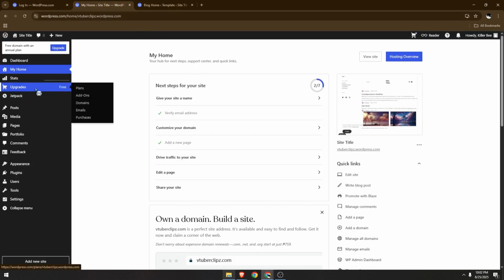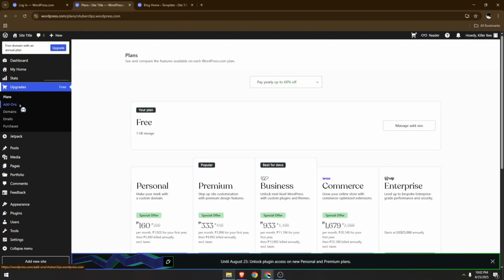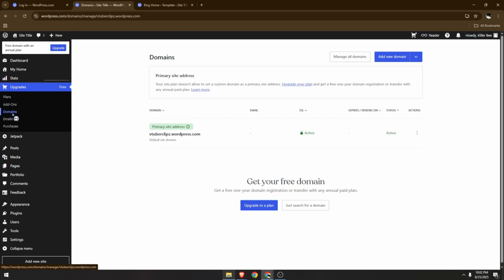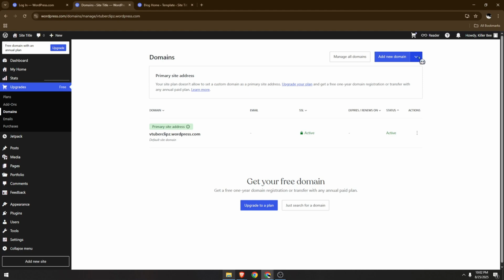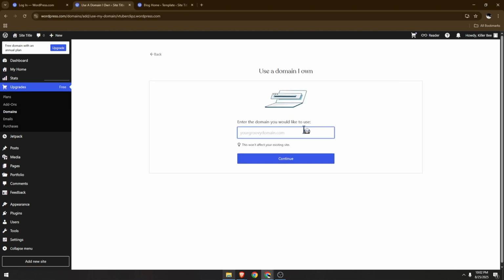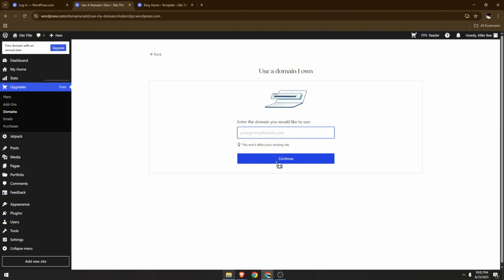How to Change the Domain Name of a WordPress Website Step by Step – Full Guide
You’ll learn how to change the domain name of your WordPress website in 2025. This is how to update your site URL safely without losing traffic or SEO rankings.